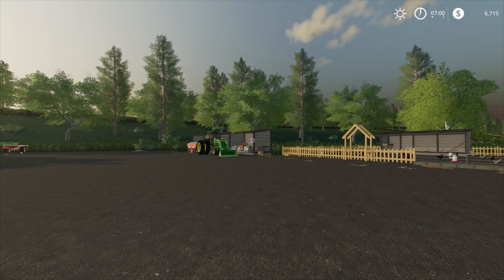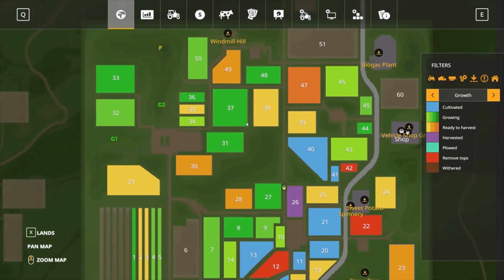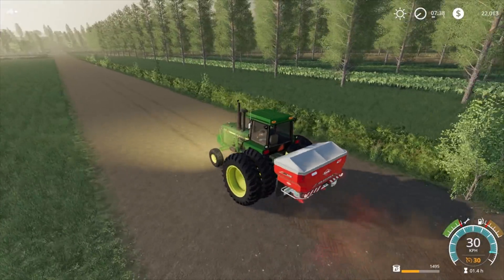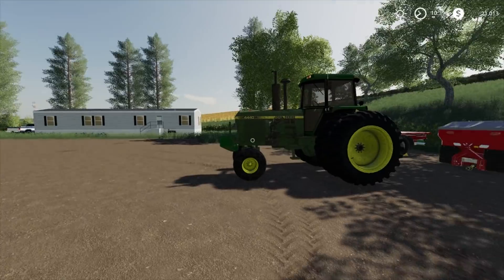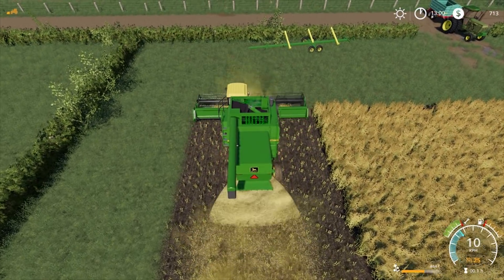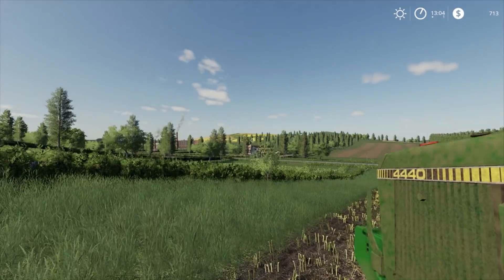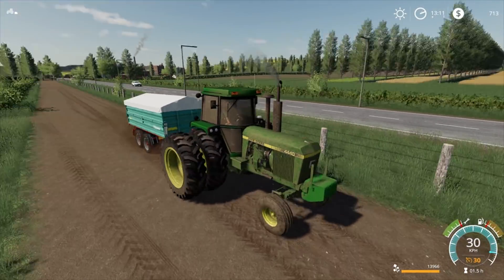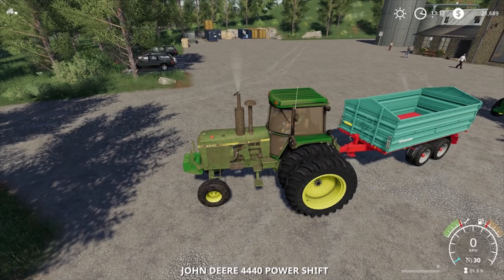Rags2Riches #4 John Deere Mercury Farm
System Components:

CPU: Intel® Core™ i7 5930K
CPU Cooler: Corsair Hydro Series H100i CPU Cooler
Motherboard: MSI X99S Gaming 7 Motherboard
Graphics: 2x MSI GeForce GTX 980 Gaming 4GB in SLI
Memory: G.Skill Ripjaws 4 F4-2400C15Q-16GRR 16GB (4x4GB) DDR4
Solid State Drive: Samsung 850 Pro Series 256GB SSD
Hard Drive: Seagate Barracuda 2TB ST2000DM001
Case: Phanteks Enthoo Luxe Black
Power Supply: Seasonic X-1250 80Plus Gold 1250W
Cable Kit: PCCG Sleeved Cable Extension Kit Black
Additional Cable: PCCG Sleeved 45cm PCI-E 6+2pin Cable Red
Additional Lighting: Phanteks Multi Coloured LED Strip 1m
Fans: Corsair Air Series AF120 Quiet Edition Case Fan
Additional Fans: Corsair Air Series SP120 Quiet Edition PWM Twin Pack
Operating System: Microsoft Windows 8.1 64bit OEM